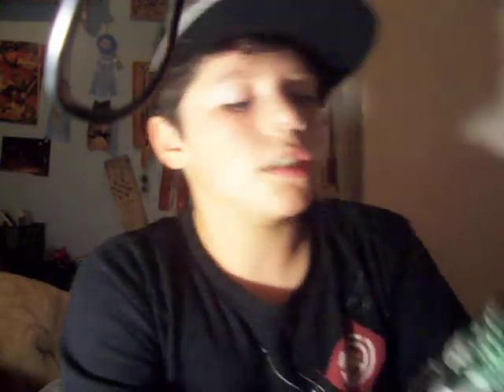instant review #7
im instant reviewing amp energy